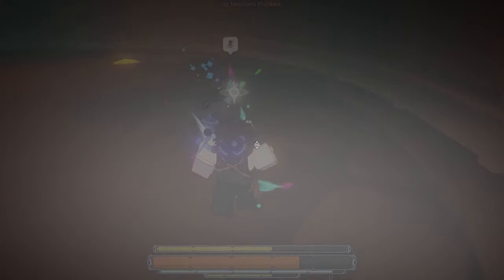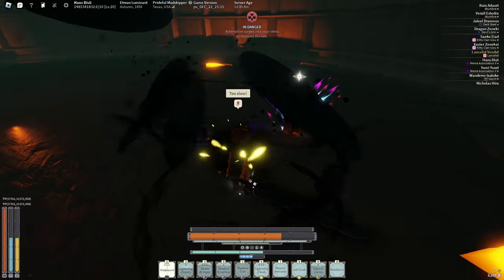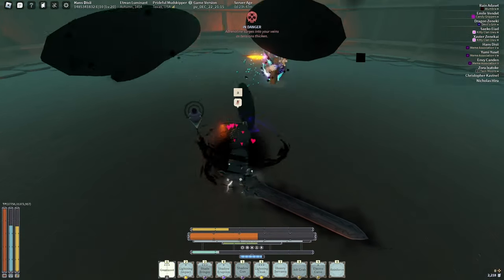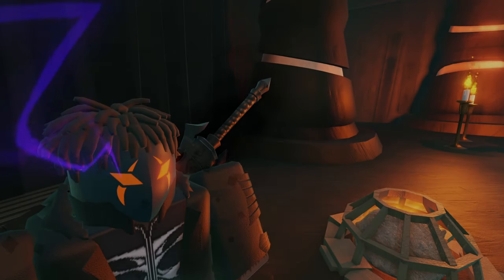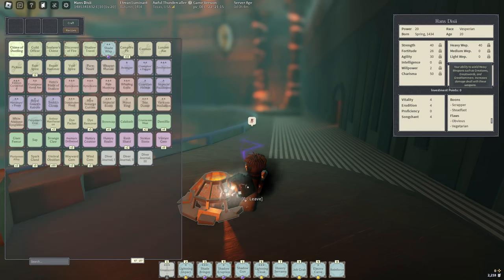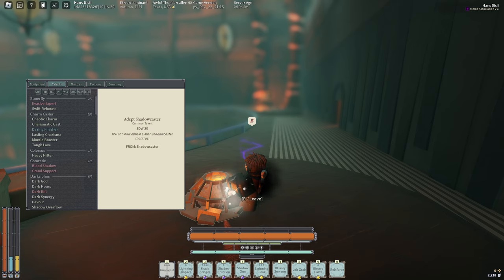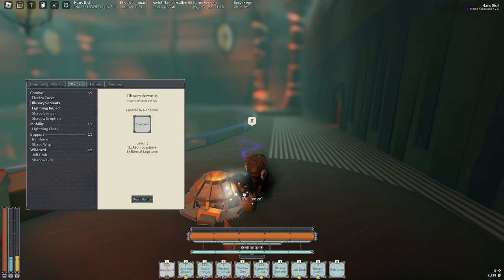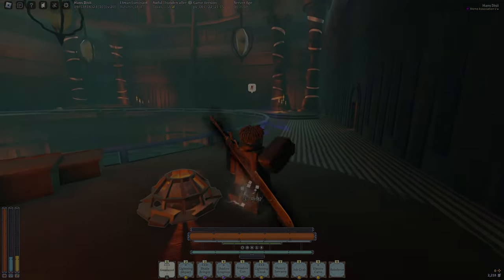Crypt Blade x Surge... | Deepwoken Build Showcase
Crypt Blade is bad still, please buff.